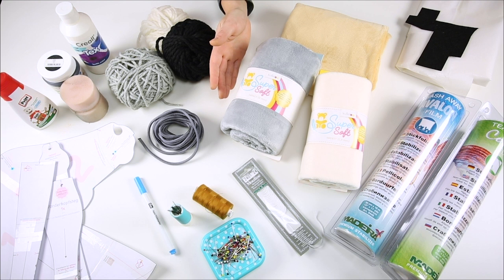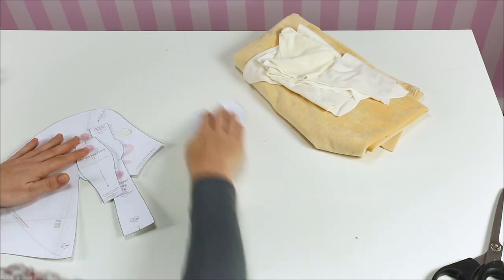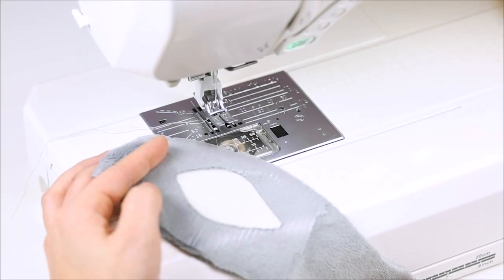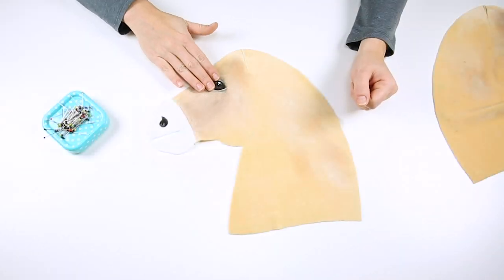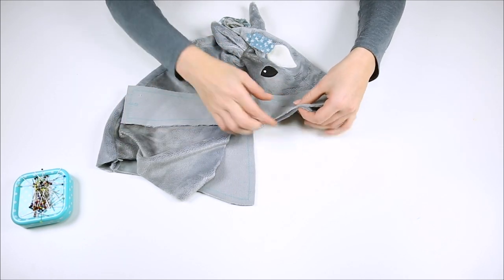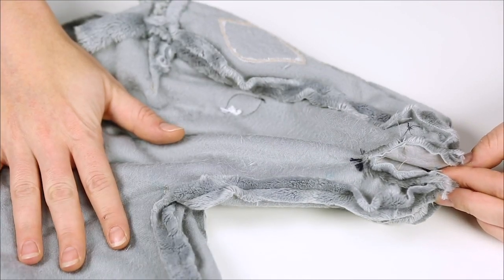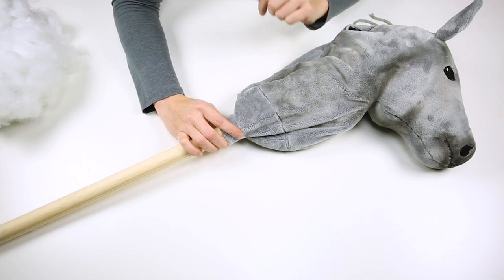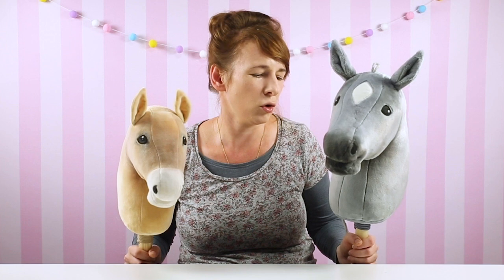How to Sew a Hobby Horse — from someone who’s made 100! (DIY)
🐴 Hobby Horse sewing pattern HOLLY in English
🐴 Digital book "My Hobby Horse & me" in English
🐴 Paperback book "My Hobby Horse & me" in English

In this video we'll sew two Hobby Horses together using our sewing pattern for Hobby Horse HOLLY. Most of the steps are identical for our HOPE stick horse pattern. Please note that 𝘄𝗲 𝗱𝗼 𝗻𝗼𝘁 𝘀𝗲𝗹𝗹 our self-sewn Hobby Horses, they have all already found a loving home. But we'll help you sew one yourself!

00:00 Introduction
01:09 Materials
4:11 Cutting
15:12 Applique eyes, nostrils and blaze(s)
29:52 Separated muzzle
32:20 Ears
36:40 Sew ears into darts
38:53 Upper gusset
45:18 Sew gusset to head pieces
49:45 Lower gusset
56:43 Muzzle
01:04:29 Bottom
01:08:22 Stuffing and attaching the stick
01:23:22 Sew on ears by hand
01:29:00 The end

🌍 WORLDWIDE
➥ Sewing pattern Hobby Horse "HOLLY"

🌍 WORLDWIDE
➥ Fabrics + kits

👉 Do you want more information and videos about Hobby Horses and lots of tips and tricks on the subject?